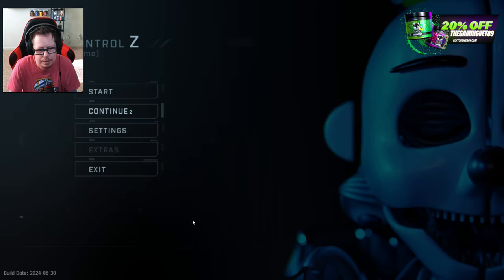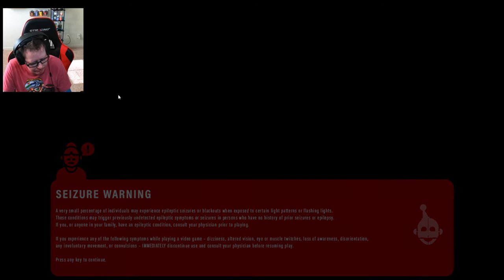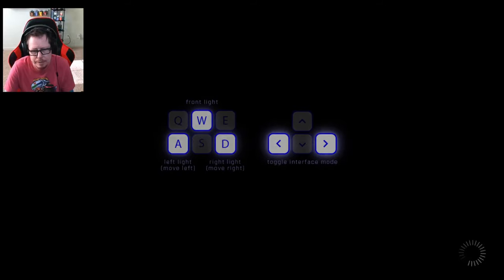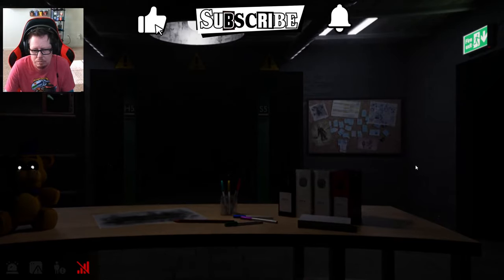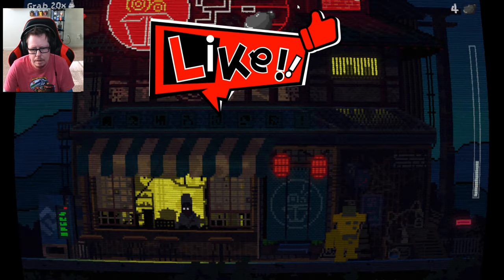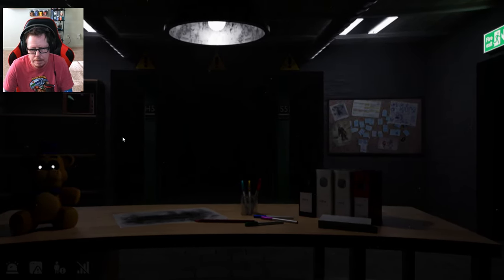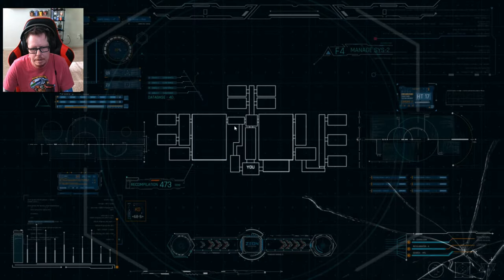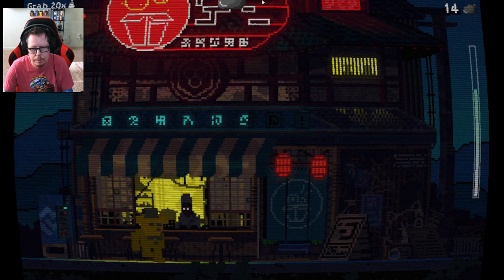The Sister Location FAN GAME we Need!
Welcome back to Sister Location, but this time there is so much that needs to be done. This is a new fnaffangames demo on Gamejolt. It includes two nights!

Channel art by @jasondube5285